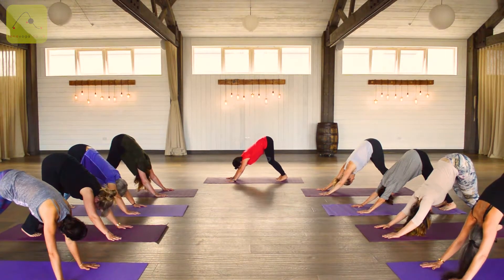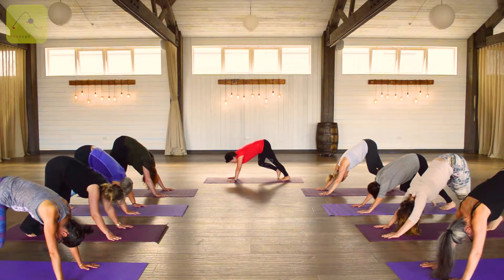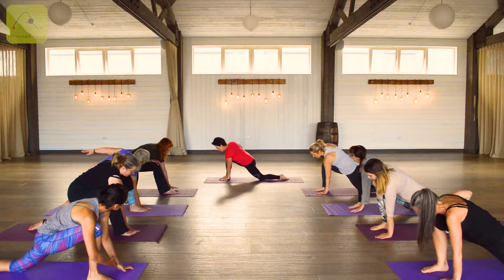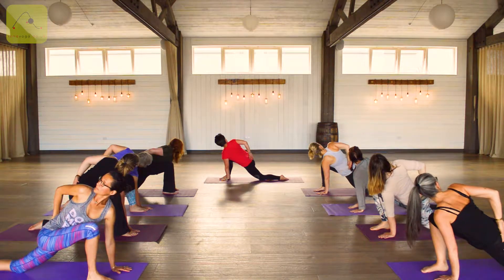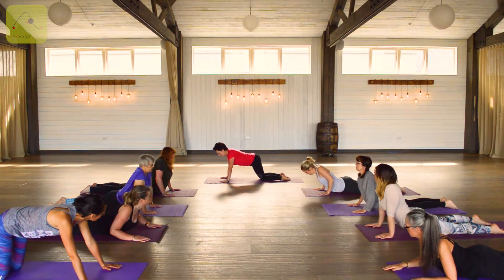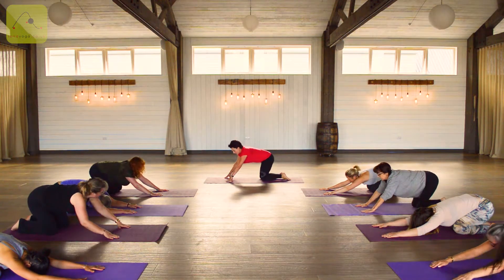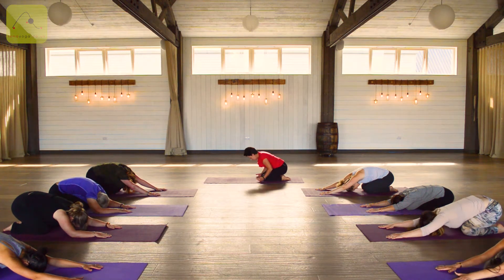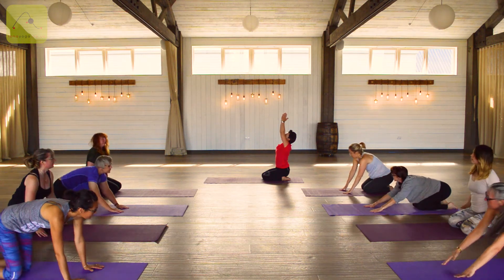Yoga Asana Series | Lizard Sequence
Join Rona Main for a short Yoga sequence to get yourself moving today.